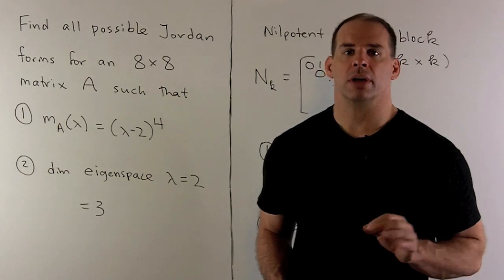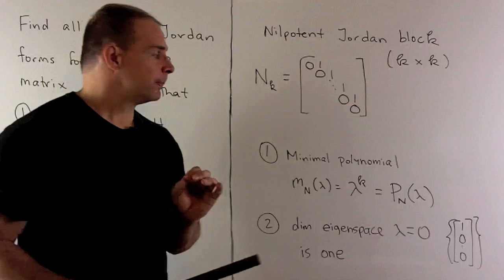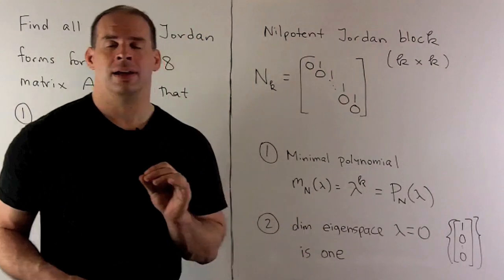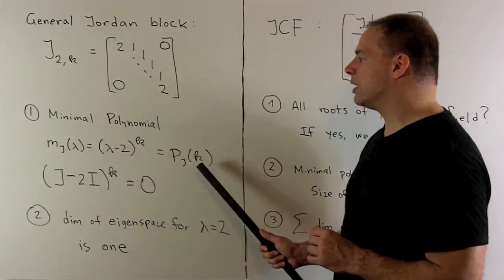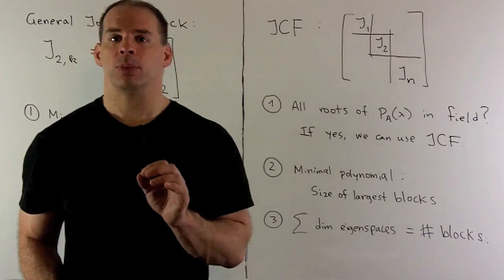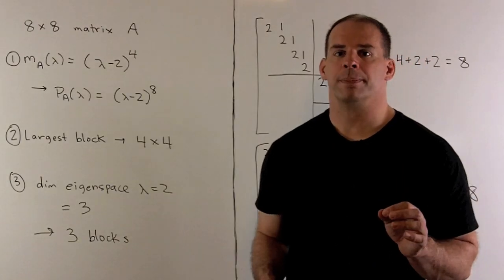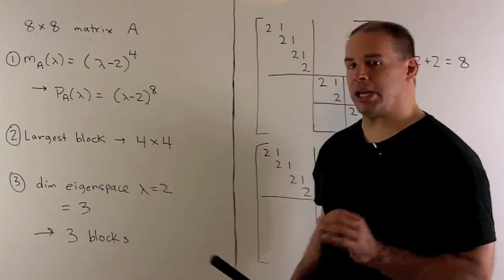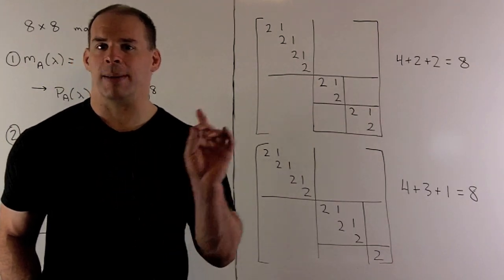Example of Jordan Canonical Form: General Properties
Matrix Theory:  A real 8x8 matrix A has minimal polynomial m(x) = (x-2)^4, and the eigenspace for eigenvalue 2 has dimension 3.  Find all possible Jordan Canonical Forms for A.